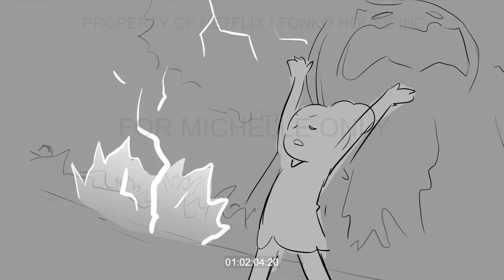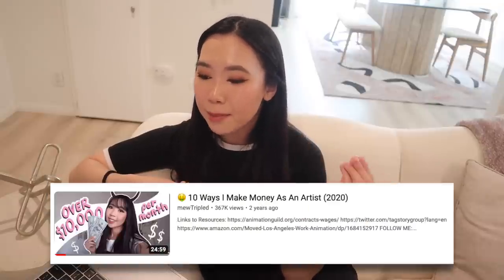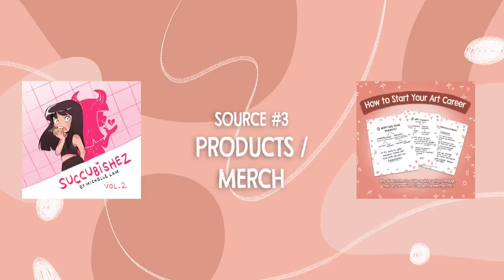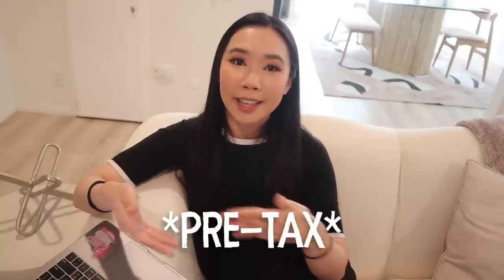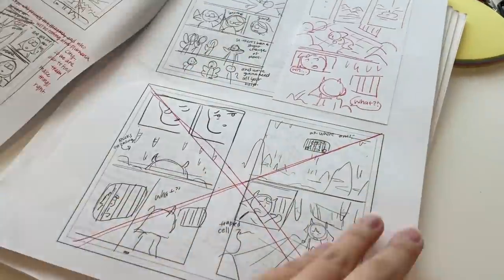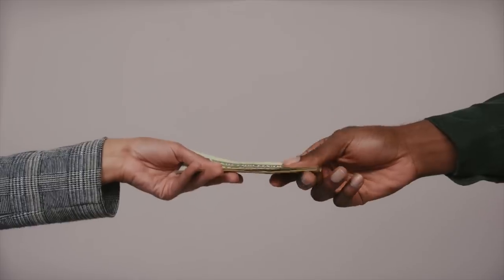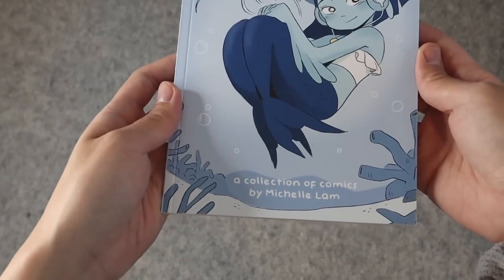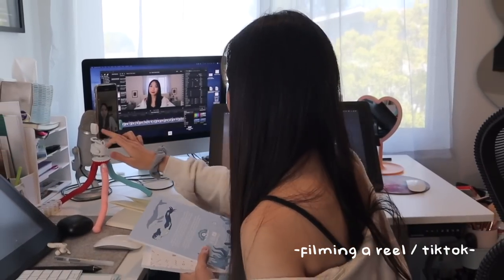How I Make $80K from ART SIDE HUSTLES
TIME STAMPS
00:00 - Intro
02:08 - Books / Graphic Novels
03:45 - Social Media / Youtube
05:27 - Sponsor Love, Bonito
07:19 - Instagram
08:45 - Patreon
10:22 - Products / Merch / Lightbox Expo
12:31 - Etsy
13:00 - Freelance Projects